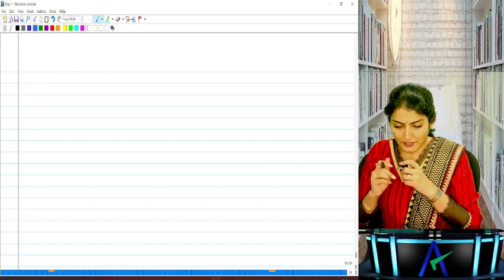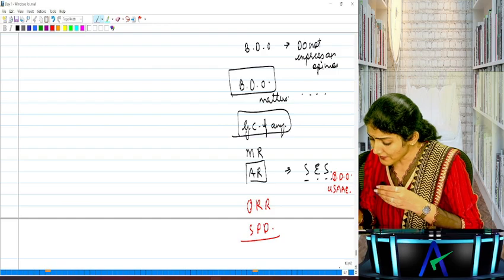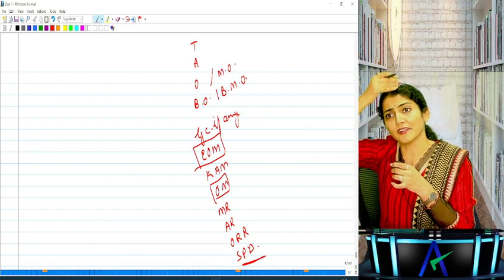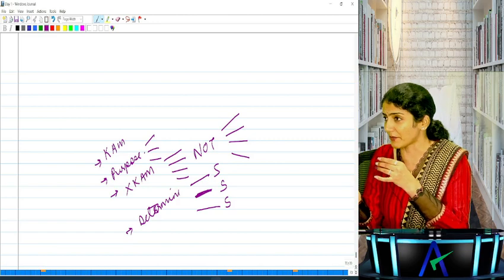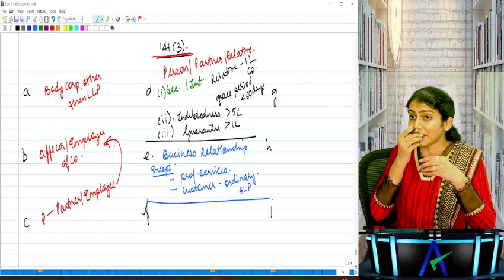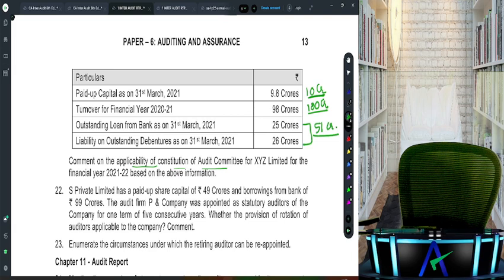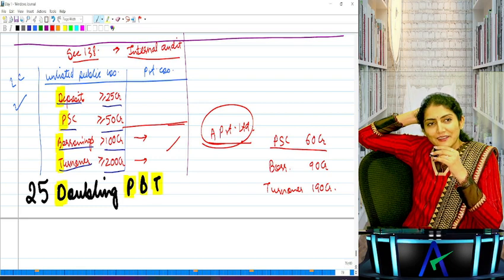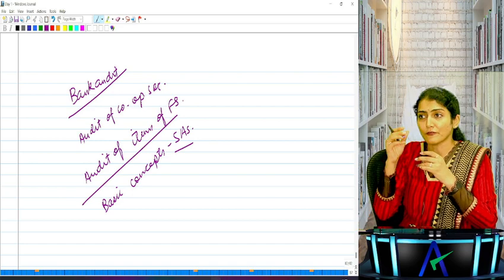CA Inter Audit Lecture 1C - Fast Track Batch - CA Aarti N. Lahoti